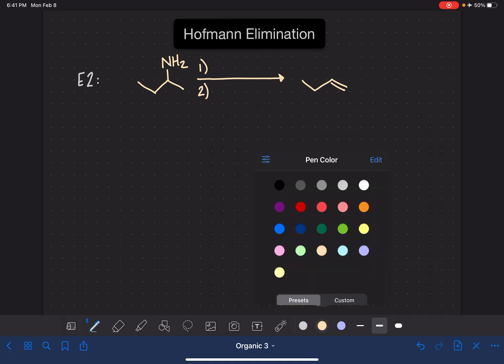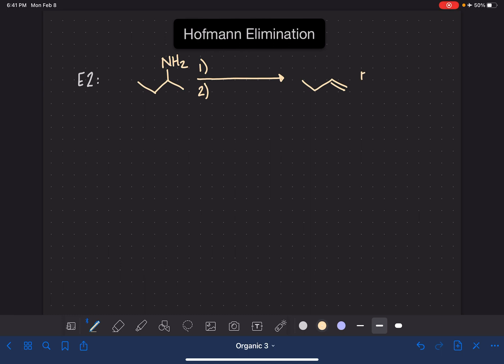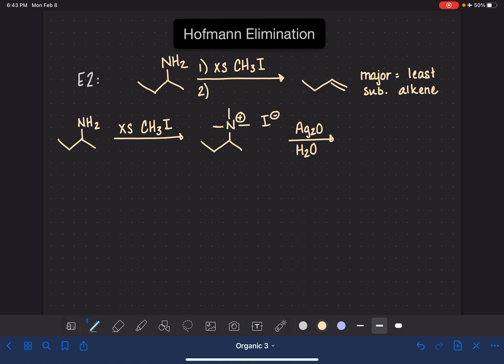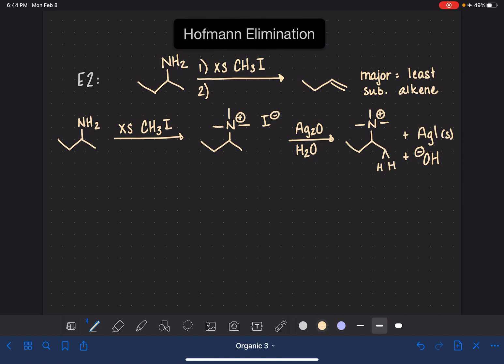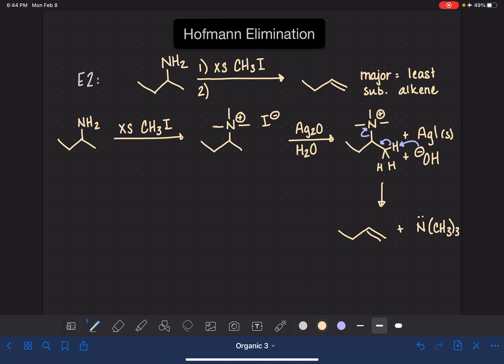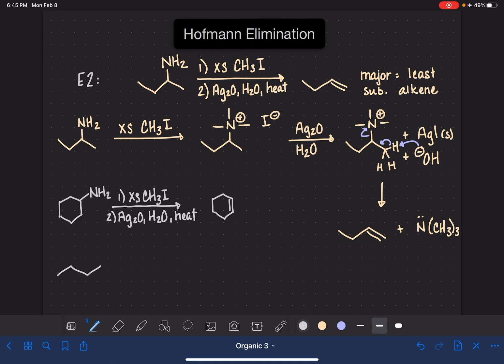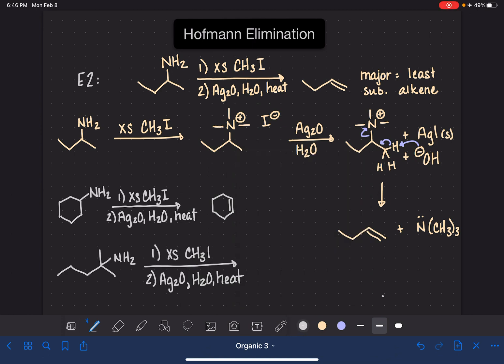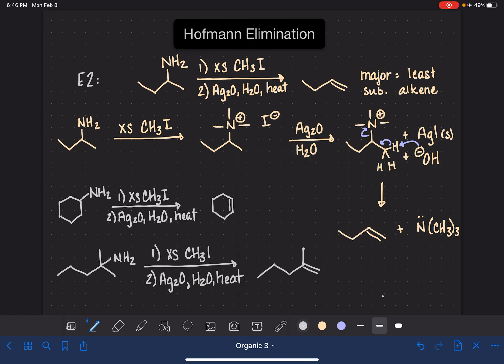36: Hofmann elimination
How to convert an amine to an alkene using the Hofmann elimination reaction.